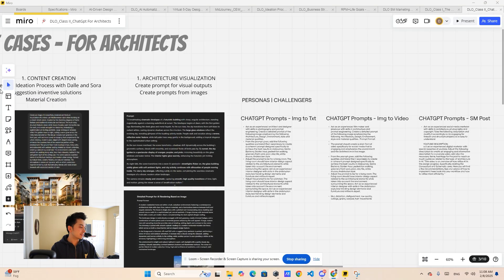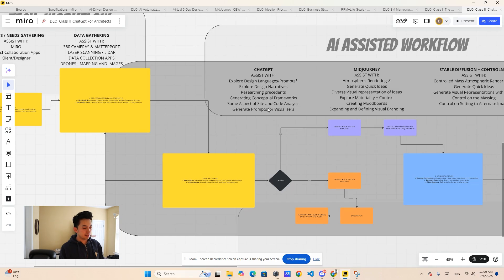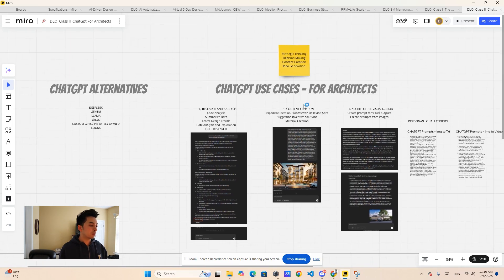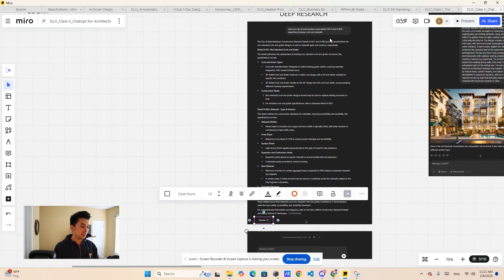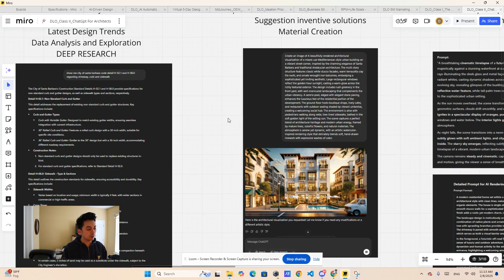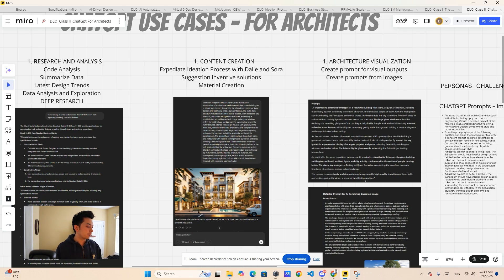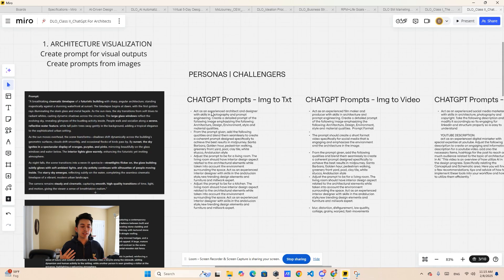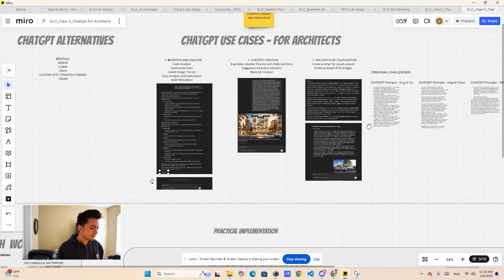How Architects Can Use ChatGPT to Supercharge Their Design Workflow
In this video, we break down the basics of using ChatGPT for architects and how you can seamlessly integrate AI into your design workflow. Whether you're looking to automate tasks, enhance creativity, or streamline project management, this guide will show you practical ways to leverage AI for architecture without disrupting your existing process.

✅ What You’ll Learn:
🔹 How ChatGPT enhances conceptual & schematic design
🔹 Chatgpt for Research and feasibility analysis
🔹 Chatgpt for ideation and exploration
🔹 Chatgpt in Architecture Visualization

💡 AI is transforming the future of architecture—don't get left behind! Watch now and take the first step toward smarter, more efficient design workflows.